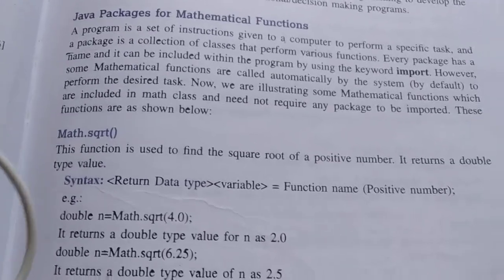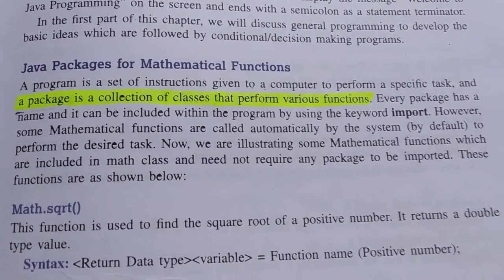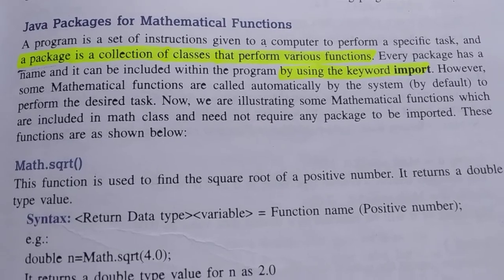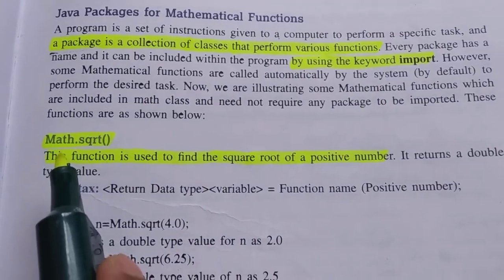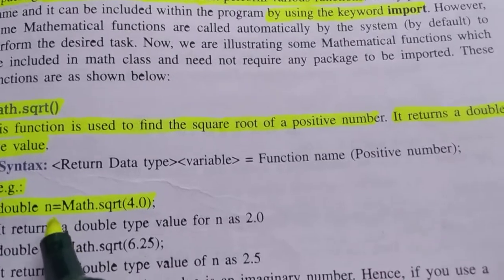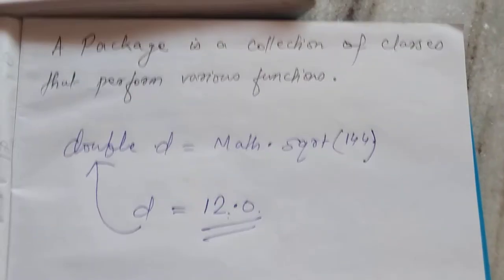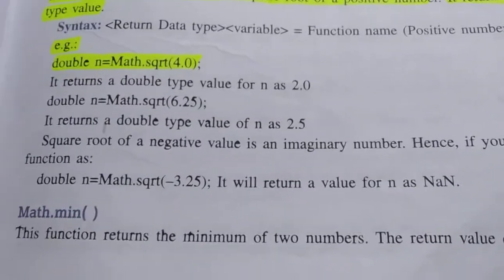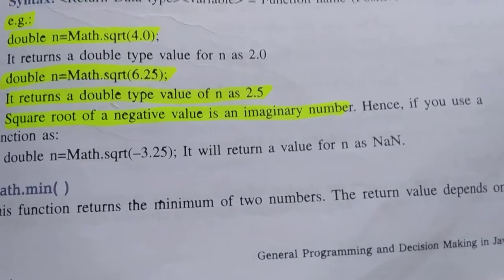Inbuilt Functions(3)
Mathematical functions used in Java